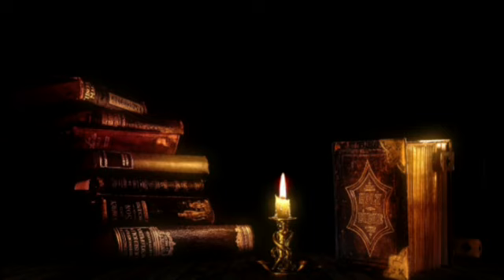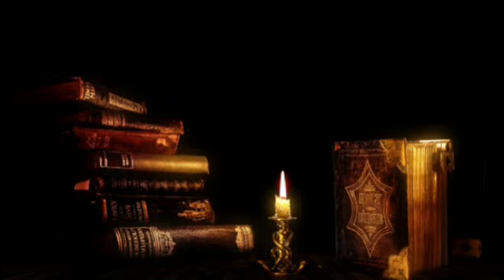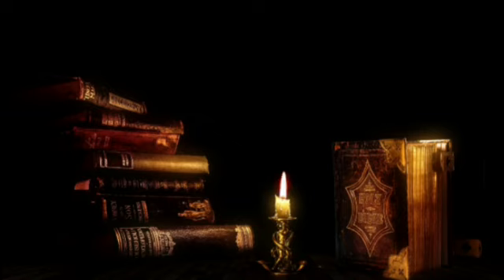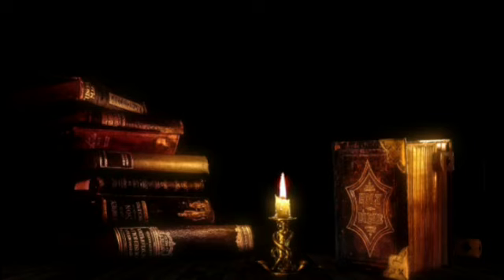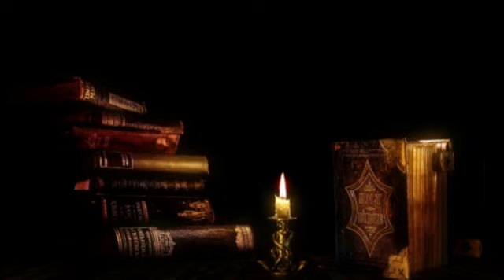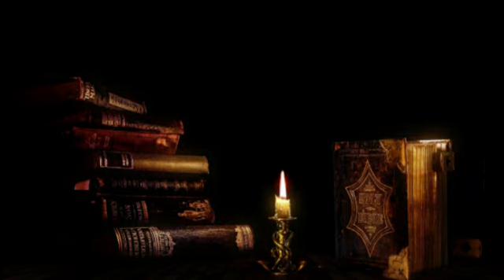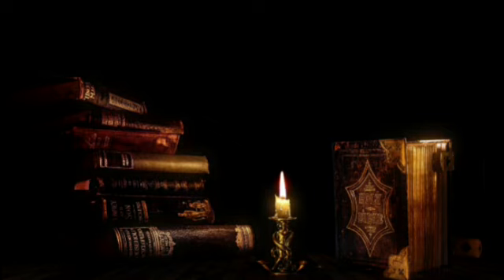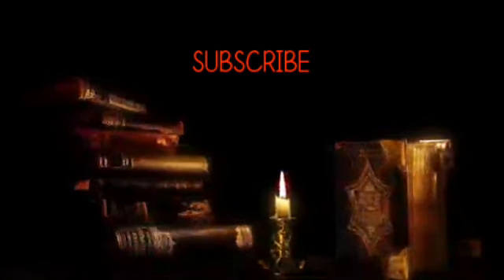Your School Is Haunted | You Are Being Watched......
Dive into the world of true, hair-raising stories that rival even the scariest bedtime tales you can conjure. These aren't your ordinary narratives; they're the most unsettling real-life accounts you've ever encountered.

Are you a fan of horror stories that send shivers down your spine, making you want to hide under your blanket? You're in for a treat! Our horror stories are so unsettling that you'll find yourself leaving the lights on long into the night. What's more, we've got tales that are even more disturbing and nightmarish than your worst dreams.

And here's the clincher: every story we share is steeped in reality. Yes, you read it right – authentic horror stories that transpired in the lives of real people, just like you and me. Can you believe it? We'll take you through the harrowing events that will make your hair stand on end.

And guess what? We've got a special someone to narrate these stories. We call it "narration," and it means that someone with a knack for making scary stories even scarier will bring these tales to life.

Now, if you're a fan of things that are super-duper scary, you're in for a spine-chilling experience. These stories are so terrifying that a good night's sleep might become a distant memory. Brace yourself for the shocking, mind-boggling events that unfolded.

Ever wondered about the spine-tingling challenges faced by the police? Well, we've got some police stories that will give you goosebumps. The police come across situations that are more hair-raising than your wildest imagination, and we'll share all the details.

And if you've ever ventured into the world of dating, you know that it can be both fun and, at times, absolutely terrifying. We've gathered some hair-raising real date stories that might make you think twice before your next date night.

But the thrill doesn't end there! We delve into the eerie occurrences at Walmart, the massive superstore where you can find just about anything. You won't believe the unsettling events that unfold within its walls. It's not your run-of-the-mill store; it's a gateway to the unknown.

And if you've ever worked in retail, you know it can get rather peculiar at times. We've compiled a selection of unsettling retail stories that will make you appreciate your current job a bit more.

Did you ever think that a routine trip to the grocery store could turn into a spooky adventure? We've got stories about grocery stores that will leave you pondering what's concealed behind those cereal boxes.

And these aren't just any grocery store stories; they're "true grocery store stories." They're so genuine that you'll feel like you're shopping for thrills and chills.

Last but not least, don't underestimate the spine-tingling experiences at CVS, the place where you pick up your prescriptions. It may seem ordinary, but we've got CVS stories that will give you pause before reaching for your medication.

So, if you're on the hunt for something that's bound to send chills down your spine, leave you astounded, and have you staying awake at night, you've come to the right place. It's going to be an electrifying and unforgettable ride!